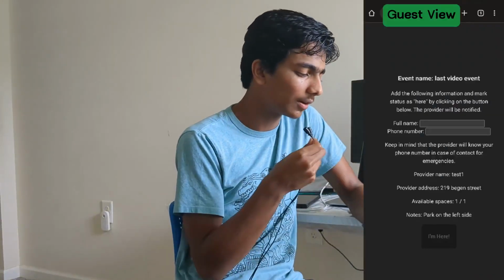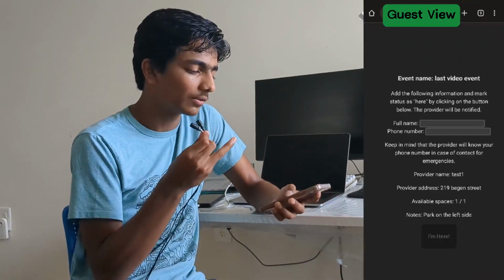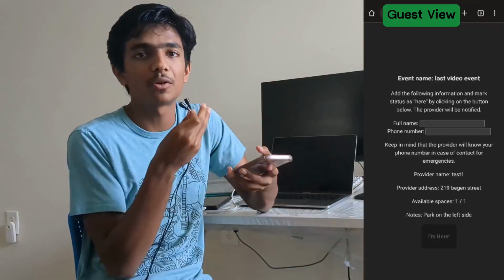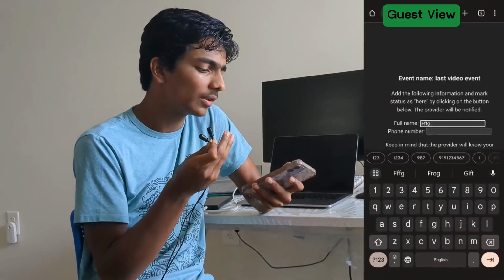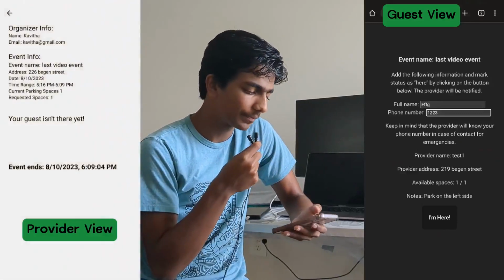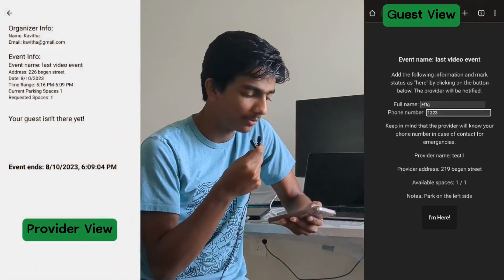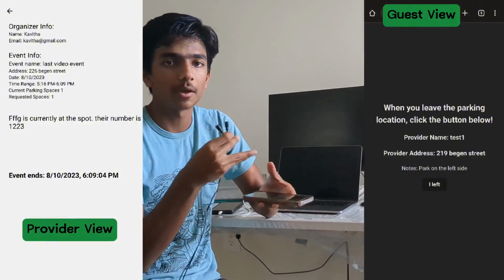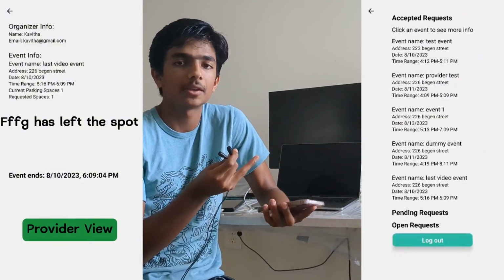Intro to Parkware | Functions of a Guest | #3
Download links are here!

Open the link below to view additional links you need to get started:

Editing done by @buvanpraveen